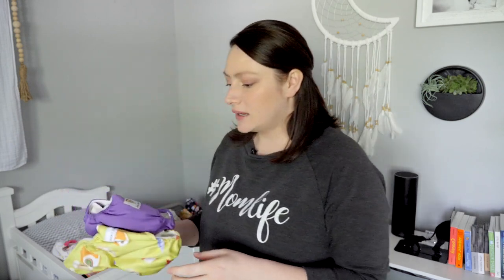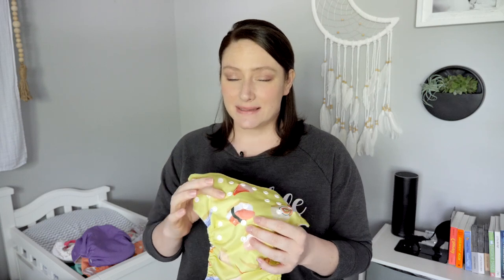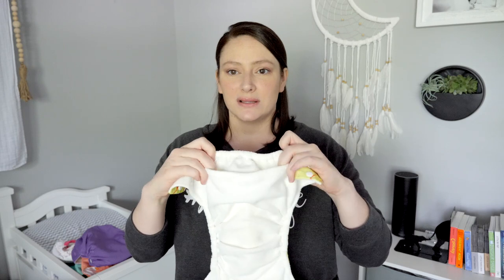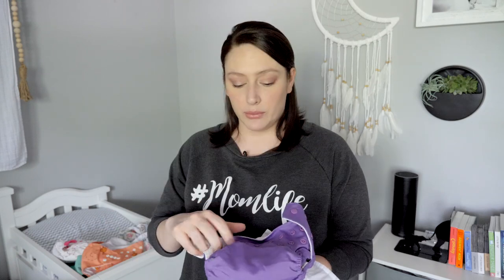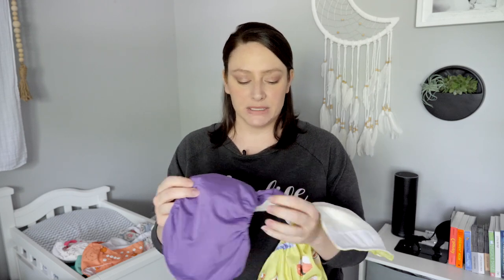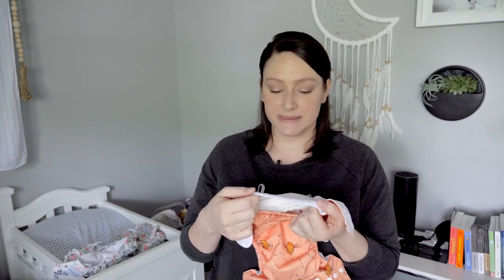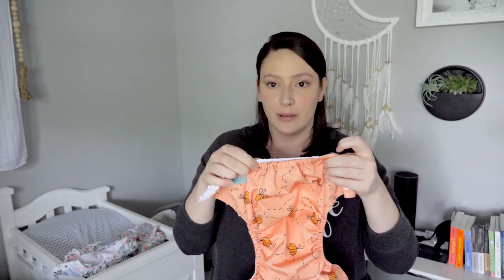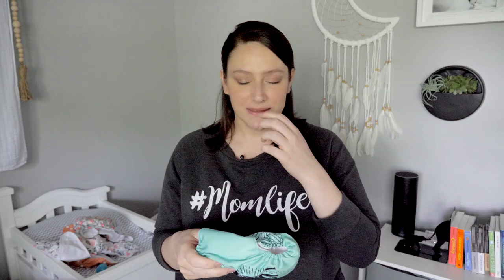CLOTH DIAPER REVIEW: Which cloth diapers I have used and which ones I love!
Hello all! My name is Meredith and I am a Family Nurse Practitioner and mother to a beautiful baby girl. I have always gone to YouTube for so many things from makeup tutorials to product reviews and have found it so helpful. I decided to start my own channel in hopes to help other people out there searching for information. In this video I go through the 4 brands of cloth diapers that I have used and the pros and cons of each one. If you have any questions, please post them below and I would be happy to answer them!

ITEMS I LOVE MENTIONED IN VIDEO:
○ Alvababy Diapers
○ Baby Goal Diapers
○ Kawaii Baby Diapers
○ Bum Genius Diapers
○ Cloth Wipes

CAMERA GEAR USED:
○ My camera
○ SD card
○ Studio lights